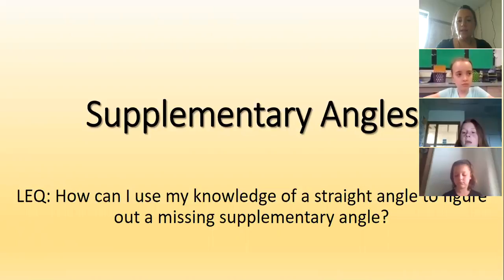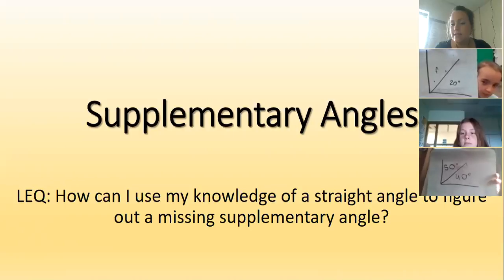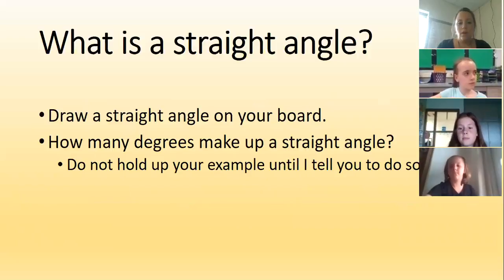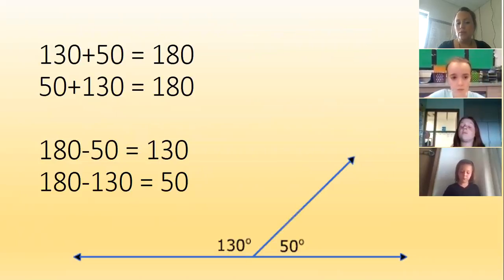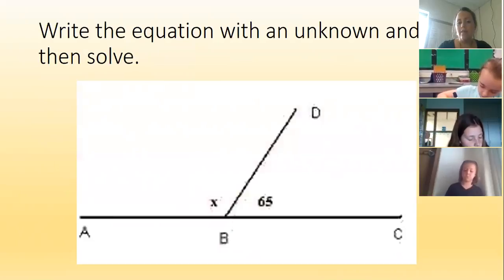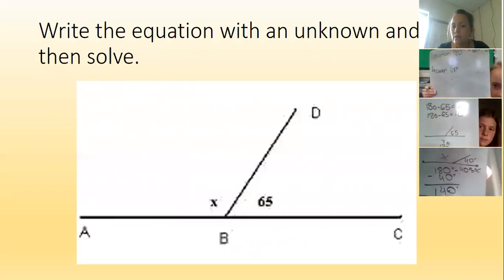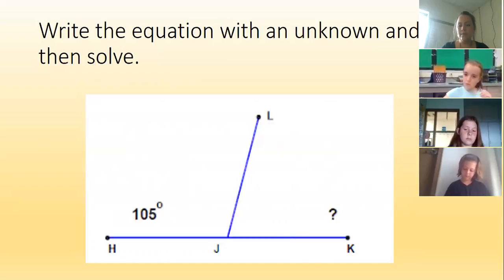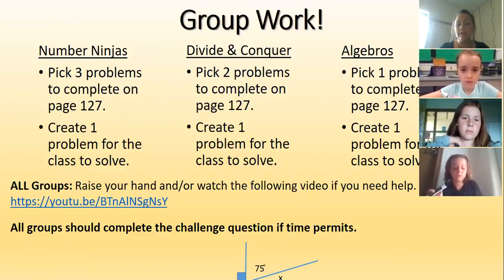Jen Bull ACTE630 Lesson